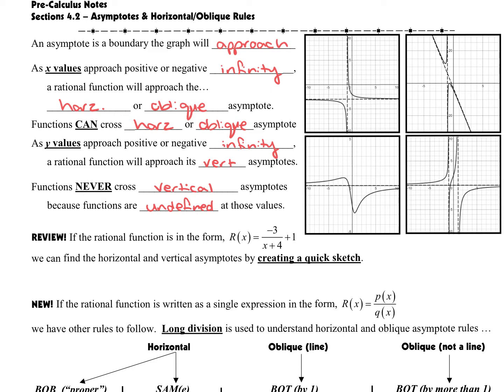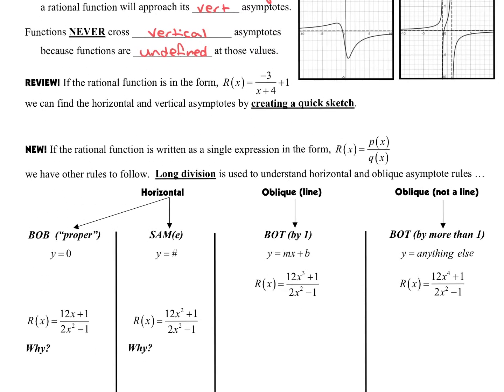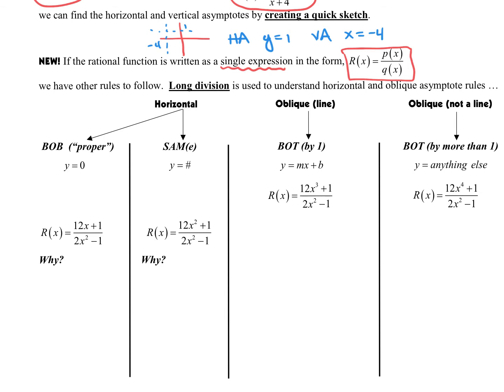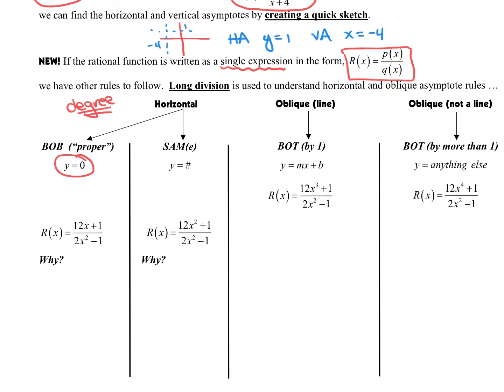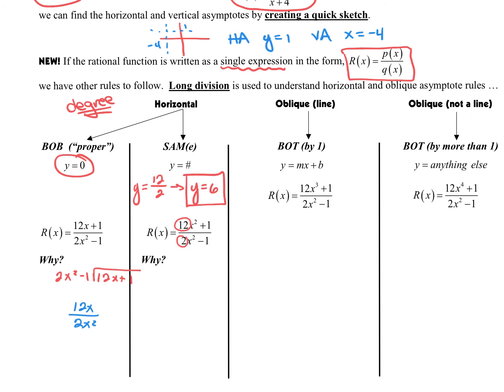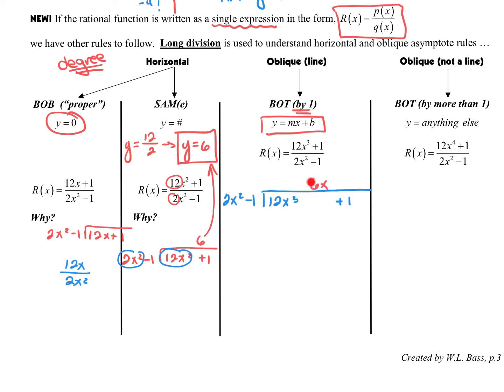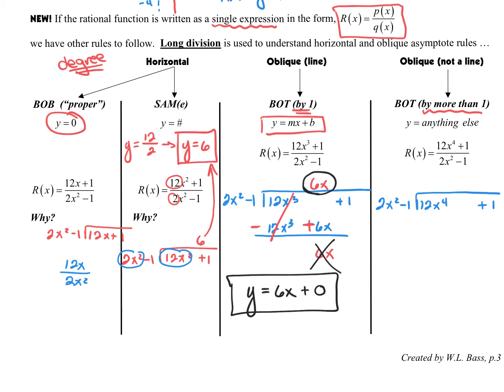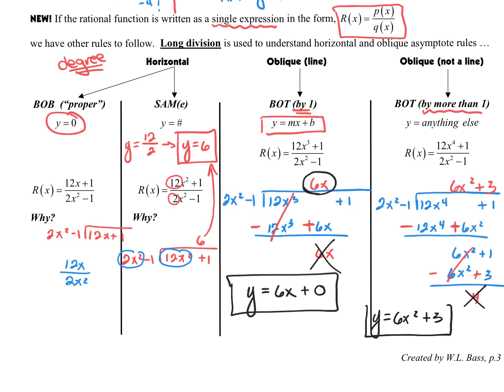P7 1.1-1.2 Horizontal and Oblique (Slant) Aymptotes